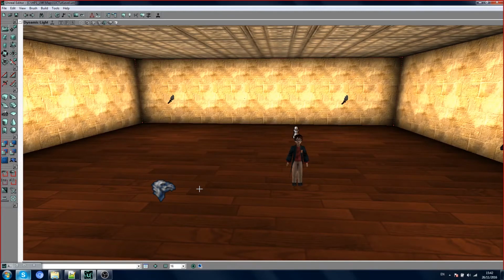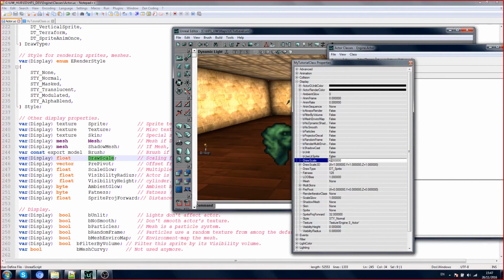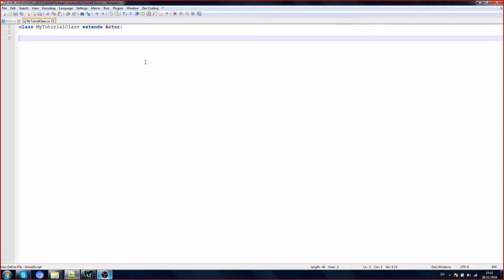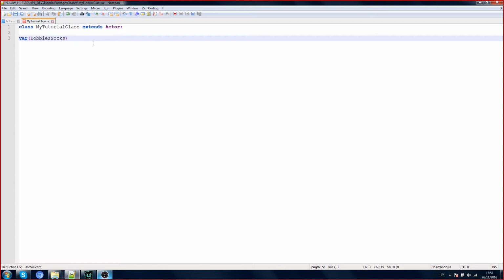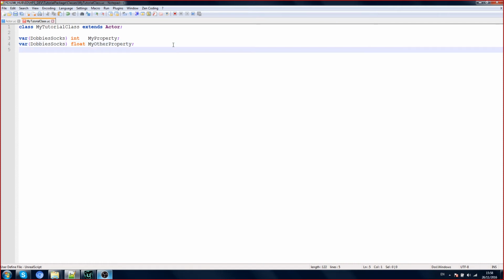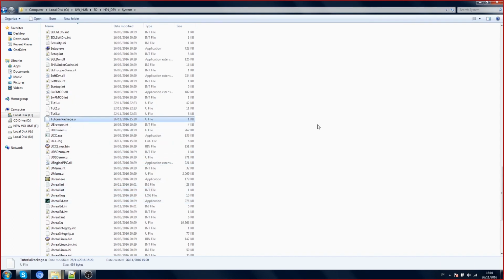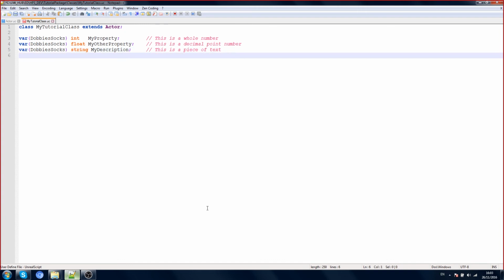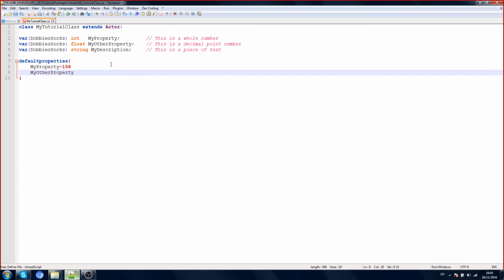Harry Potter UnrealScript Modding Dev Kit #2 - Properties (EN - RU)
EN:
Hey There. Today we'll take a look at how custom properties are added to your very own actor/object.

RU:
Сегодня мы добавим произвольные свойства к нашему актёру